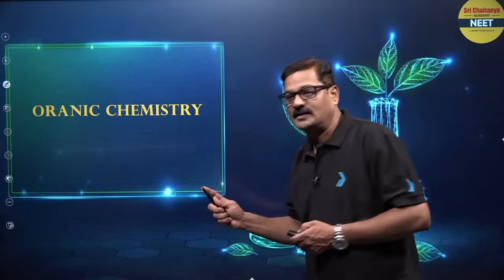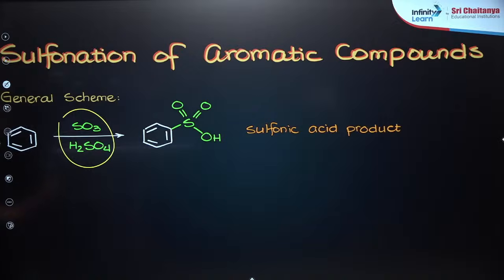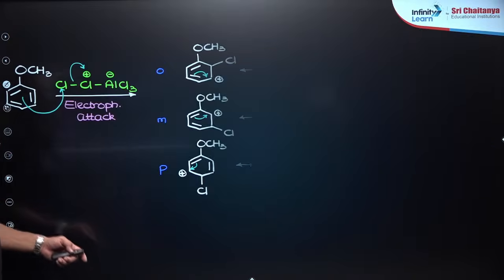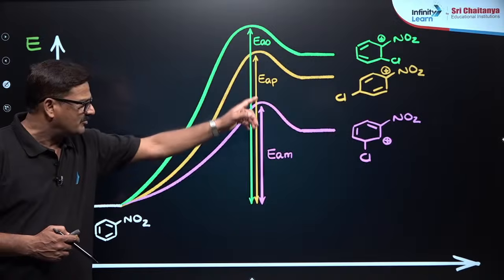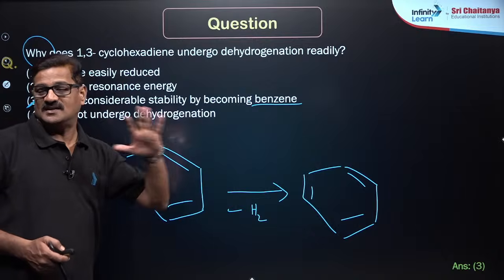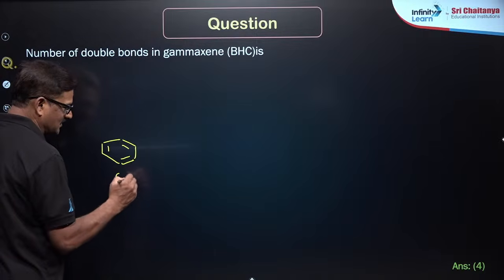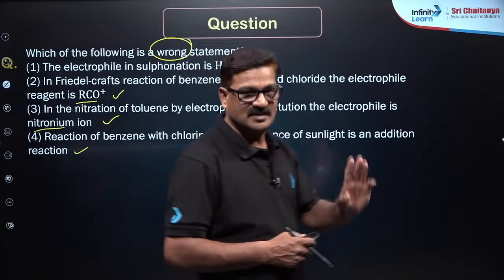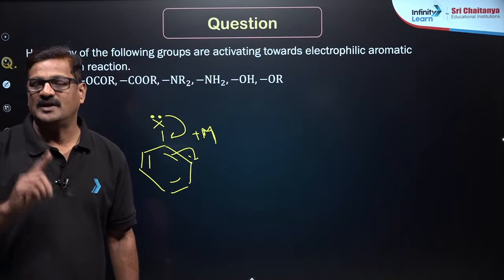Aromatic Compounds One Shot Revision | Class 11 Chemistry | NEET 2026 Preparation | Suresh Sir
📊 Live RE NEET 2026 Question Paper Solution with Answer Key 🎥Join 📊 Live NEET 2026 Answer Key with Paper Solution
📝🥧To know your NEET safe Score for GMC & Top Colleges | Fill out the form Now If Aromatic Compounds feel confusing, this session will fix that. In this one shot, Suresh Sir breaks down every important concept in a simple and exam-focused way for NEET 2026.

You’ll go through the core ideas of Aromatic Compounds NEET, understand aromaticity and Huckel’s rule, and revise key reactions that are frequently asked in exams. The goal is simple — help you complete revise Aromatic Compounds in one go without feeling overloaded.

This Aromatic Compounds one shot is perfect for quick revision before tests, mock exams, or even if you’re revisiting Class 11 Chemistry after a gap.

Stay focused, revise smart, and keep practicing — that’s how you improve your score in NEET 2026.